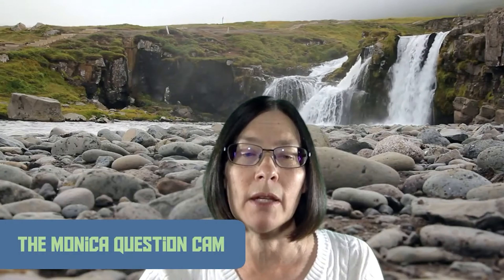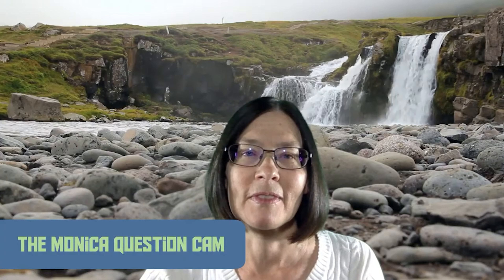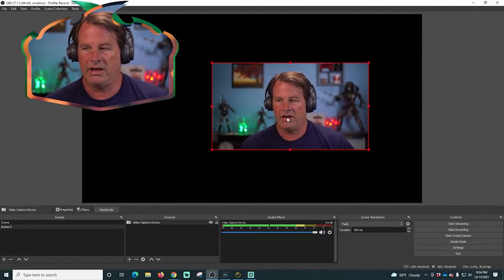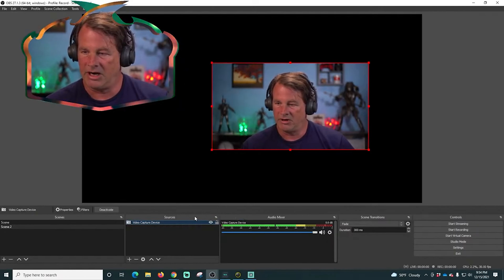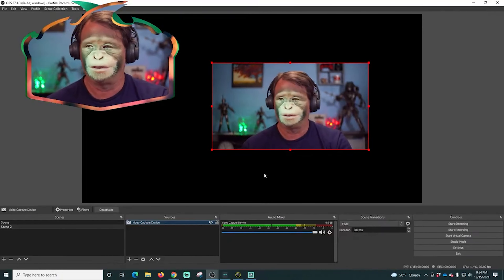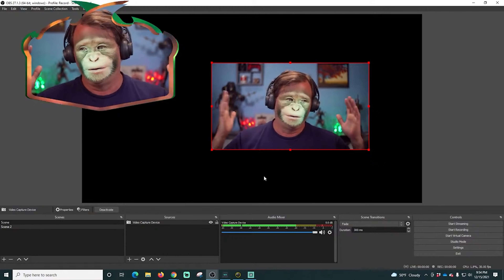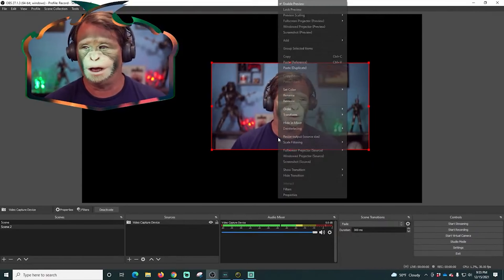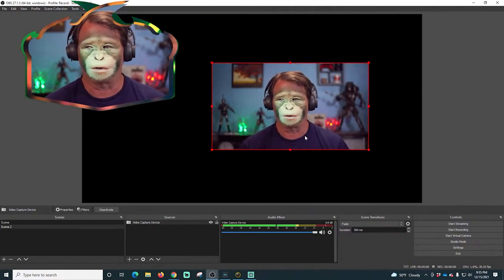Flip camera in OBS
We live stream every Wednesday at 8PM EST and answer your live streaming questions.